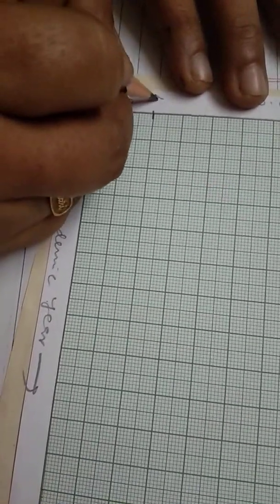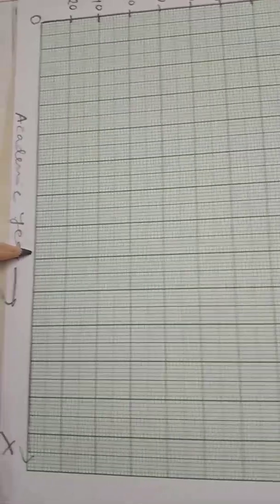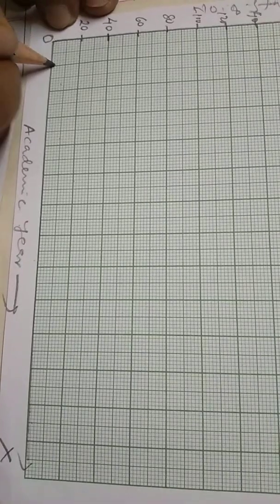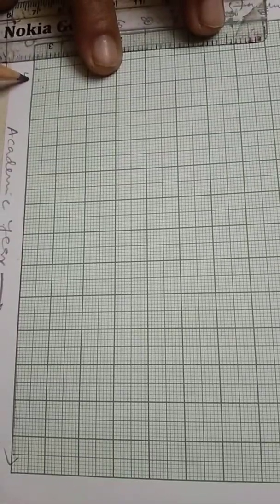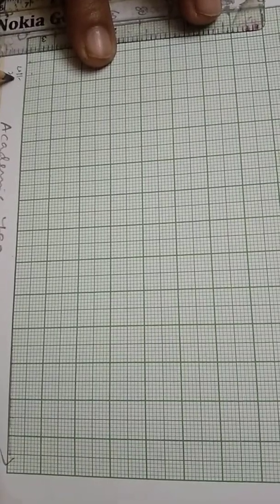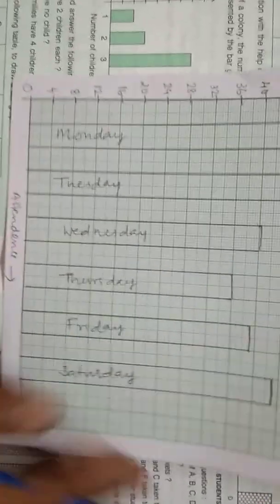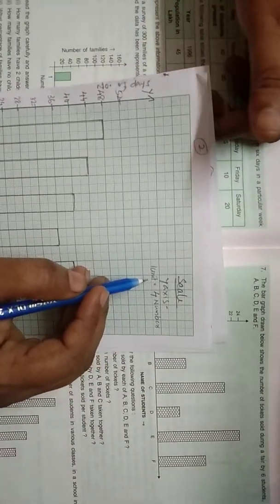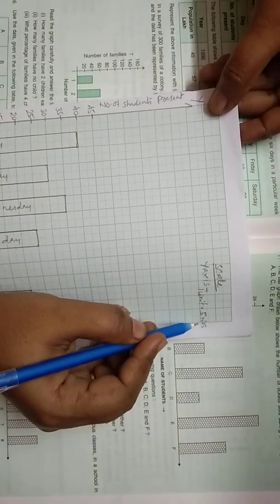class6 Bar graph